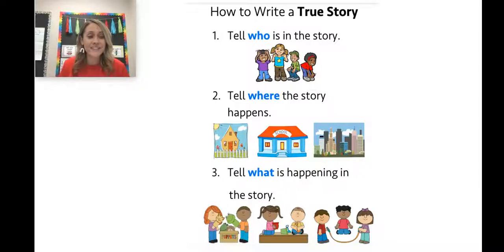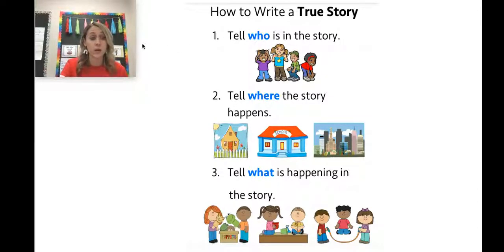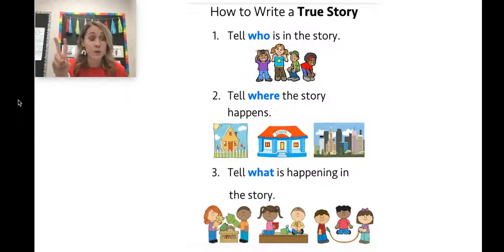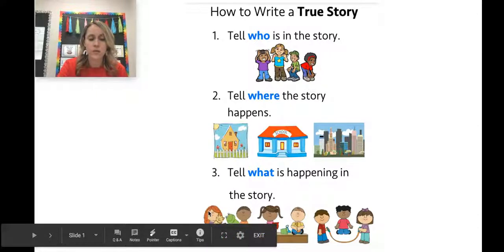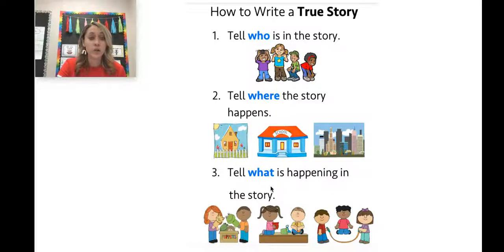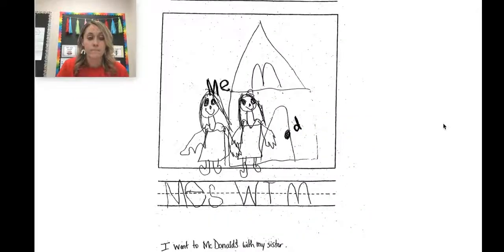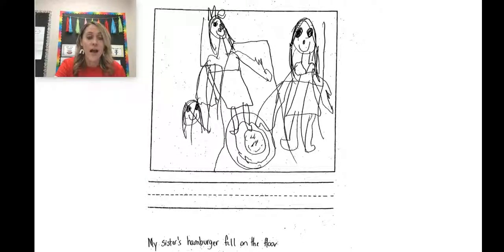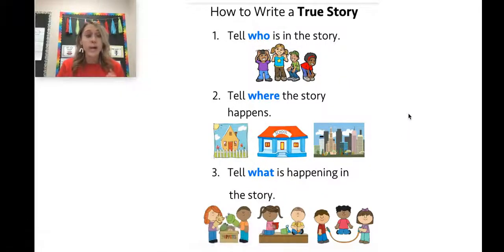writer's workshop 16.1